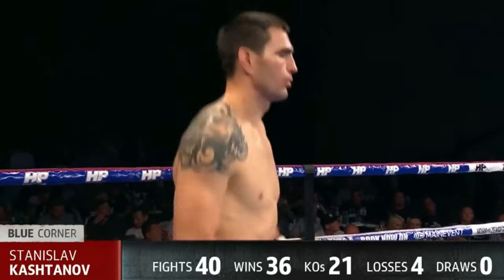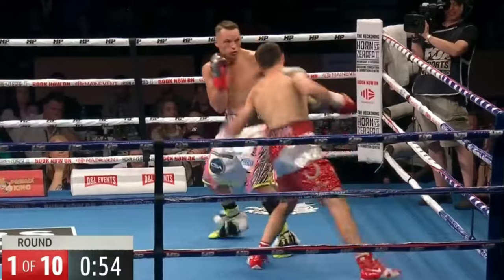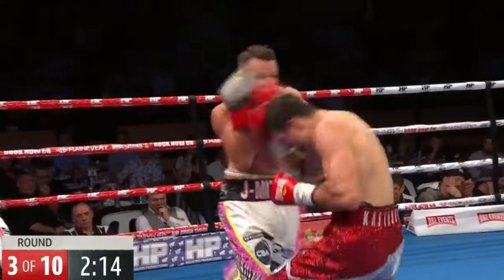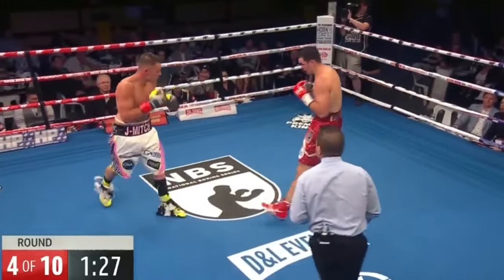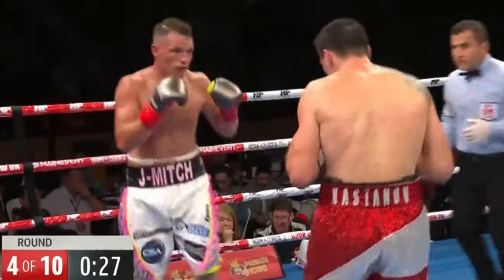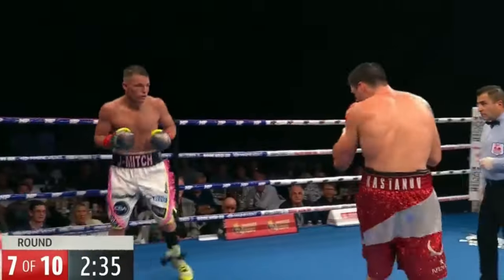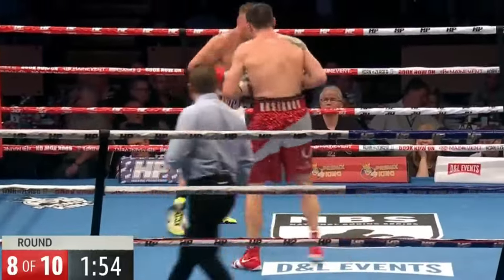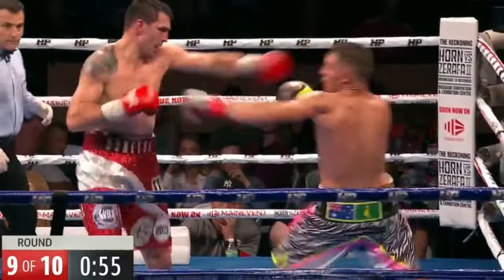HASIL TINJU DUNIA II highlights boxing I Jayde Mitchell vs Stanislav Kashtanov II FULL FIGTH TKO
Thank you for watching, don't forget to like, comen, share and subscribe so you don't miss the next very interesting fight from this channel, we always update boxing fights every day at upload time
at 05:00
at 11:00
at 16:00
at 20:00
Greetings of peace and prosperity for the nation and state, may everyone be blessed with good fortune and always be healthy in the fight for life.
undisputed fighter
fiercefighter peerless fighter